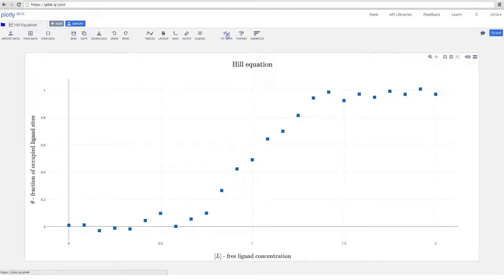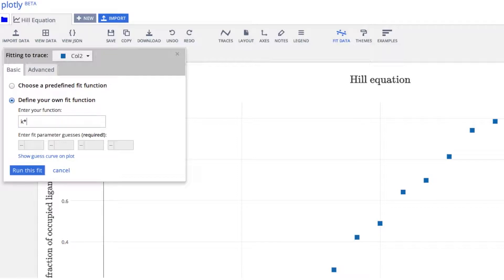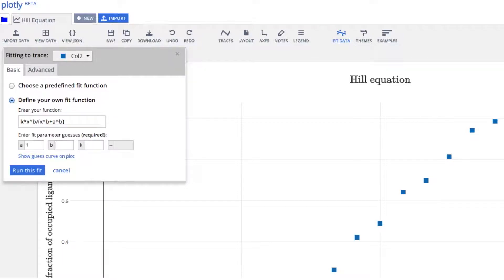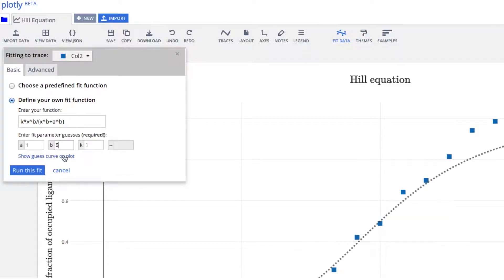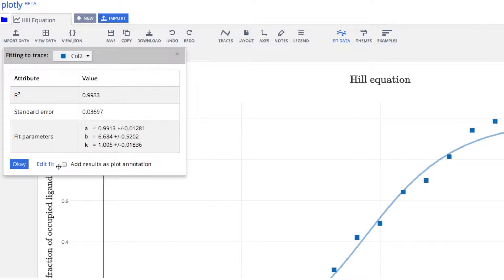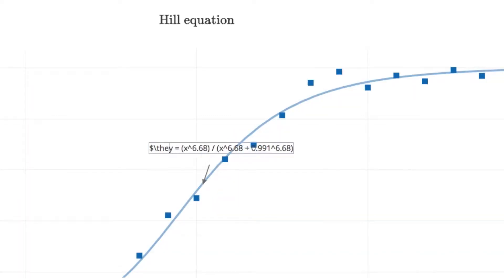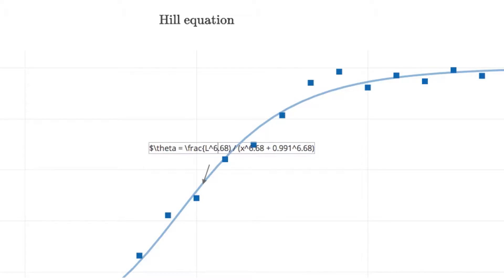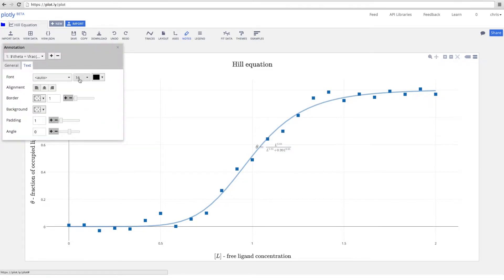How to fit data with custom functions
Learn how to quickly fit your data set with a function you define on Plotly.